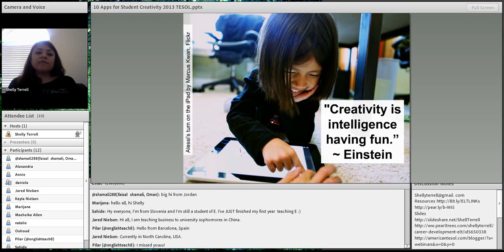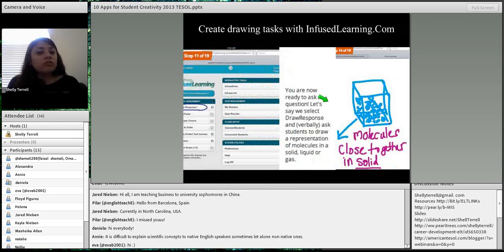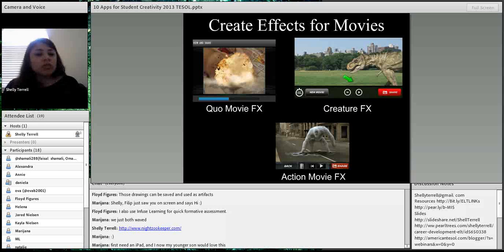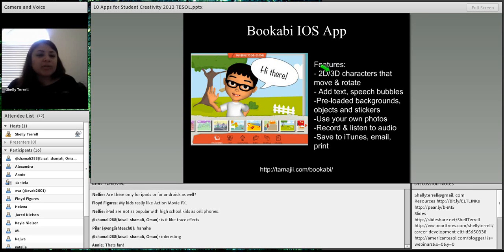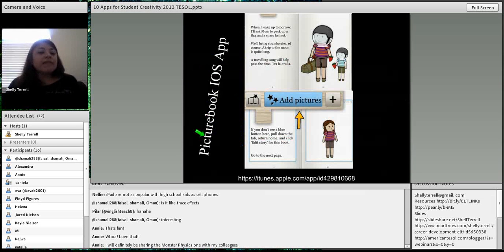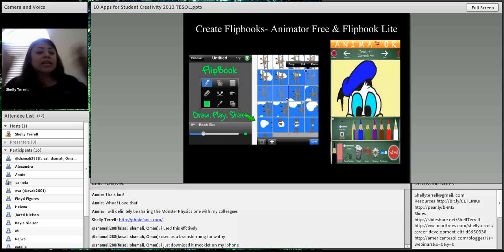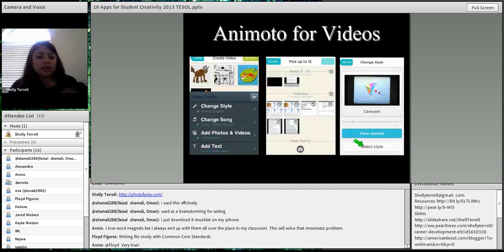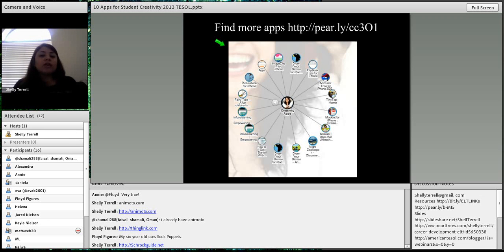American TESOL Webinar - 10+ Applications that Inspire Creativity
Creativity is intelligence having fun. Discover educational applications, and introduce students to a new way of critical thinking, testing, and learning.